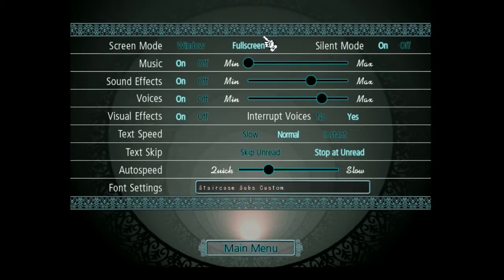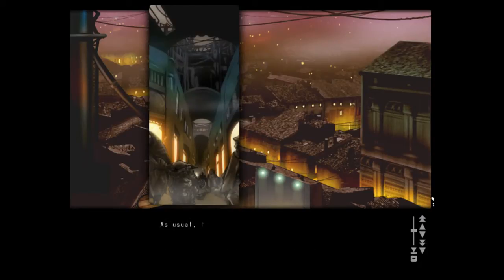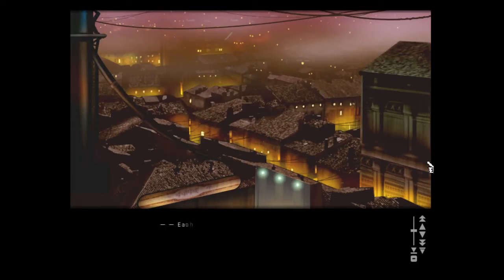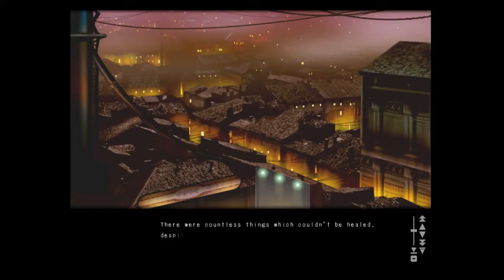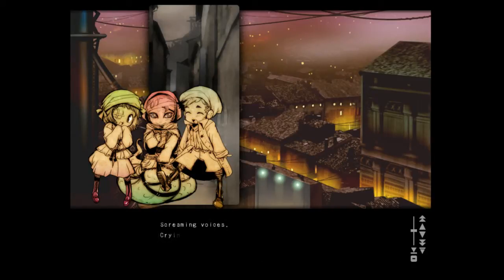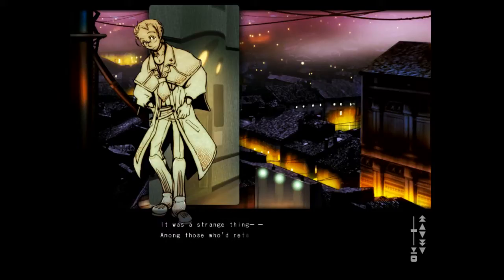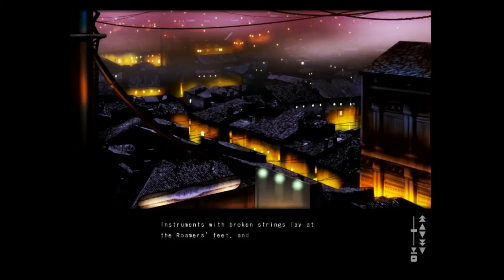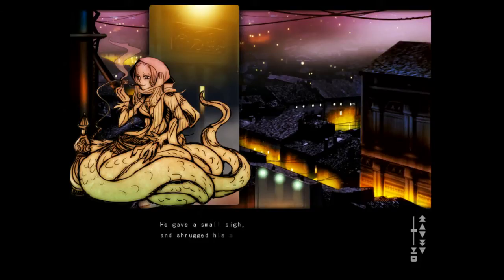Sekien no Inganock - Part 1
Just want to say hi? Do it! Express yourself and lets have a blast together! Come friends, join in my insanity!